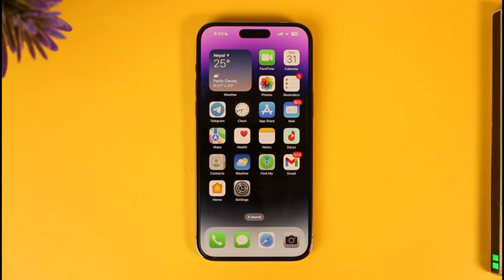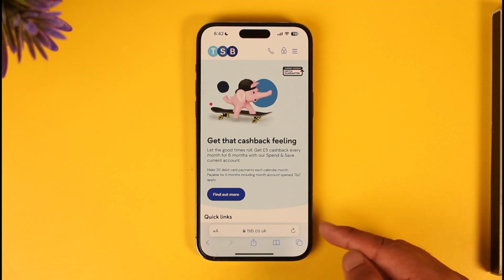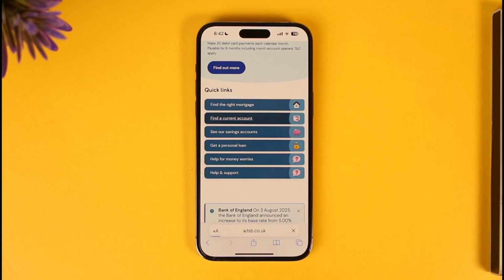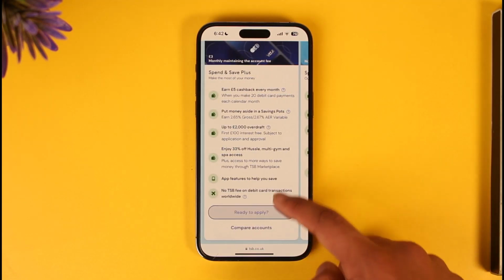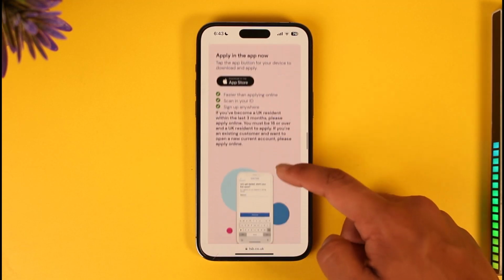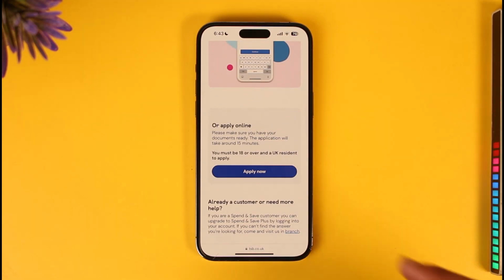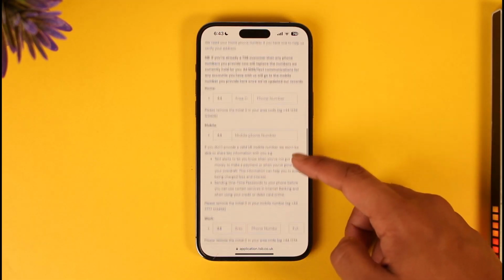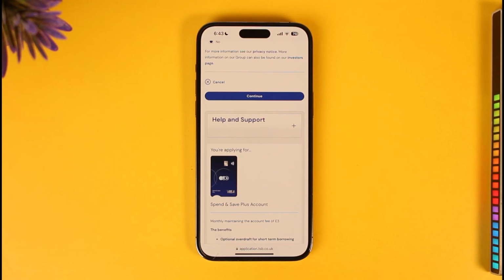Open A Bank Account Online | Current Bank Accounts - TSB tsb.co.uk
In this tutorial video, I will quickly guide you on how you can open your TSB Current Bank account online. So, make sure to watch this video till the end. We try to be responsive to as many questions as possible.

► Chapters:
0:00 Introduction
0:14 Official Site
0:35 Open TSB Current Account
1:47 Conclusion